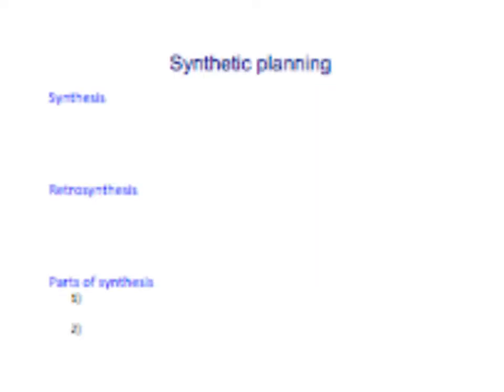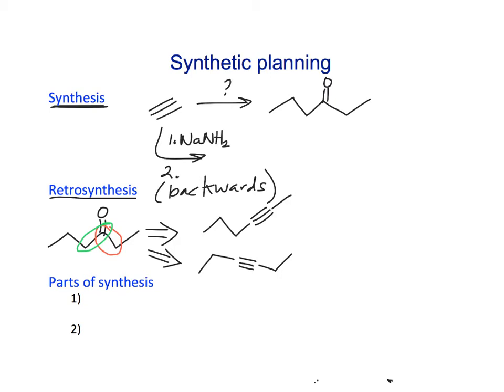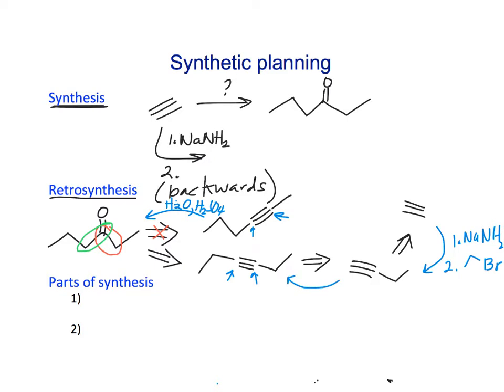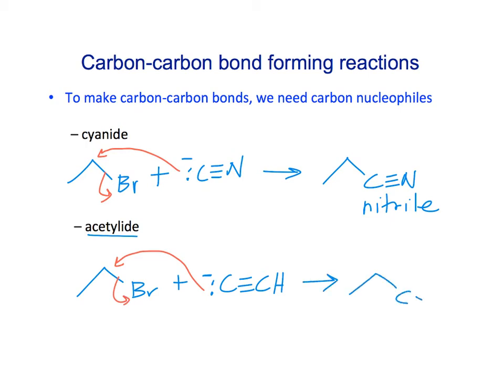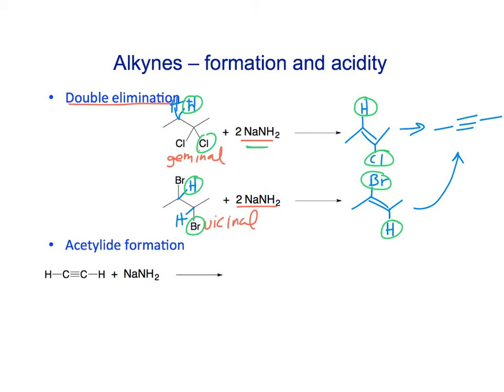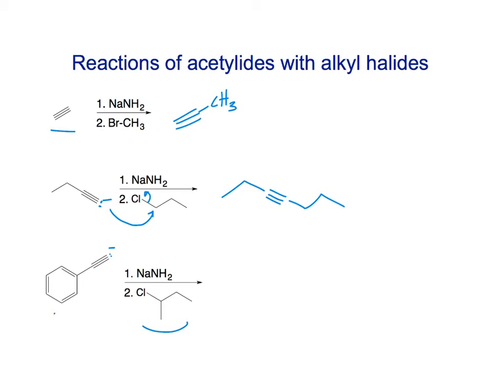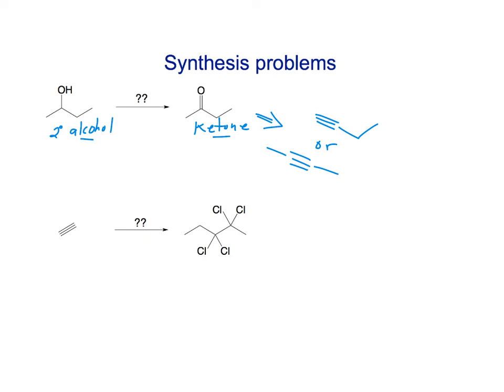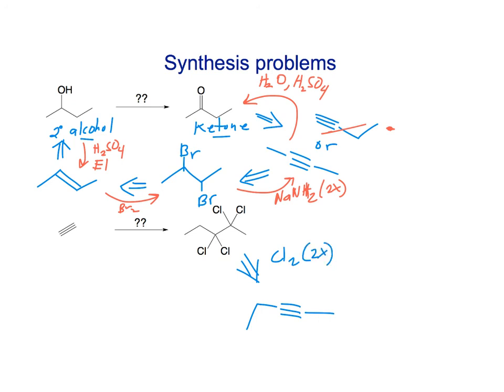HL 10.8 Alkynes and Synthesis